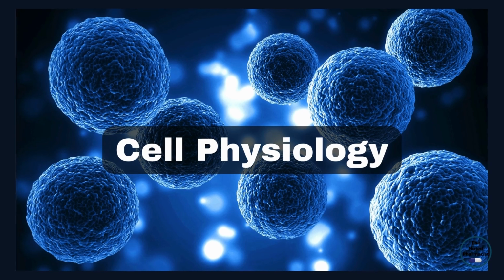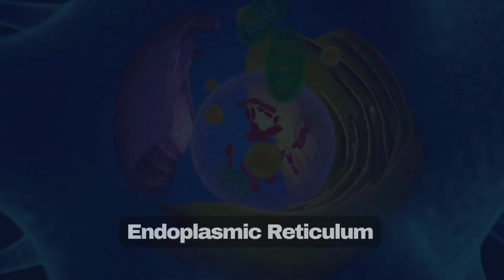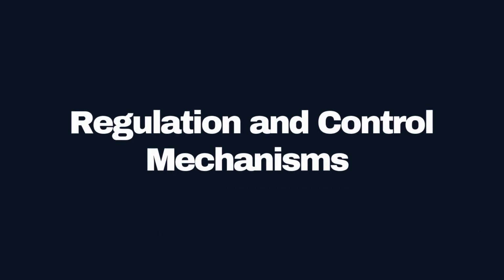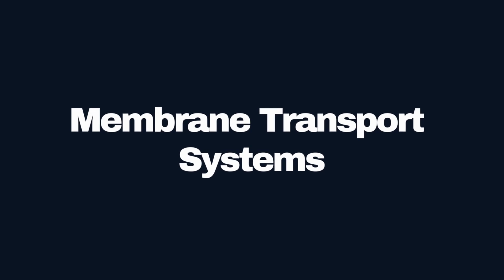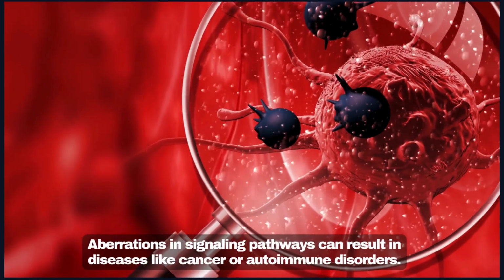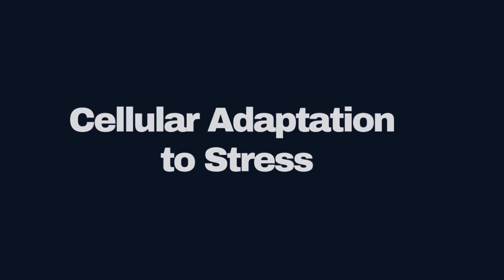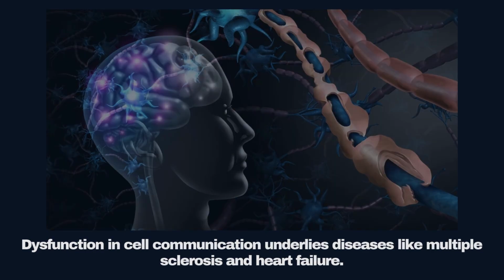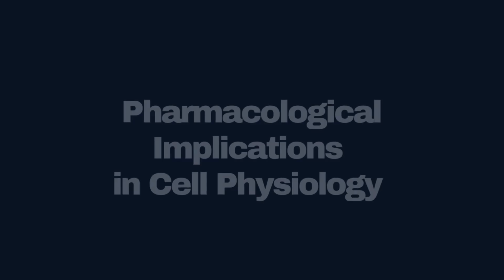Overview of Cell Physiology | Physiology Series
Welcome to The Noted Pharmacist! In this video, we kick off our comprehensive series on Cellular Physiology with a detailed overview of this fascinating chapter. Cellular physiology is the cornerstone of understanding how the human body functions, and this video provides the perfect foundation to grasp the fundamental concepts.

A clear and concise introduction to cellular physiology.
Text and visuals designed to make learning effective and enjoyable.
A roadmap for the series: subsequent videos will dive deeper into specific topics like membrane transport, cell signaling, organelles, and more.
This series is tailored for medical students, pharmacy students, nursing students, biology students, and anyone eager to learn the mechanisms of life in bite-sized, digestible formats.

📚 Further Learning
For an in-depth study, we recommend these excellent resources:

Sherwood's Human Physiology: From Cells to Systems by Lauralee Sherwood.
Vander's Human Physiology: The Mechanisms of Body Function by Eric P. Widmaier, Hershel Raff, and Kevin T. Strang.